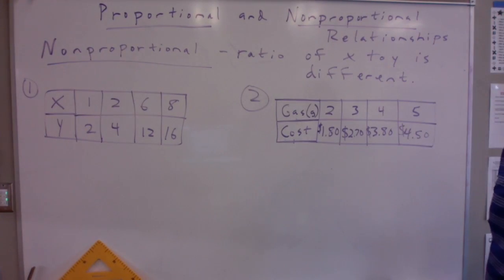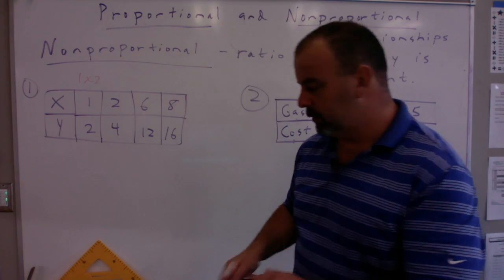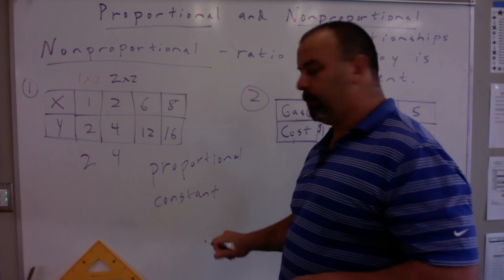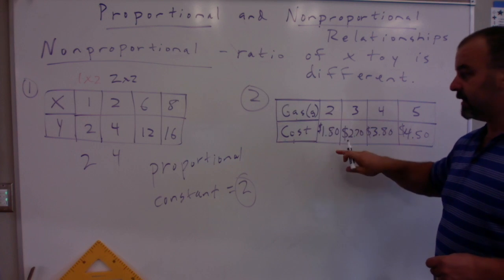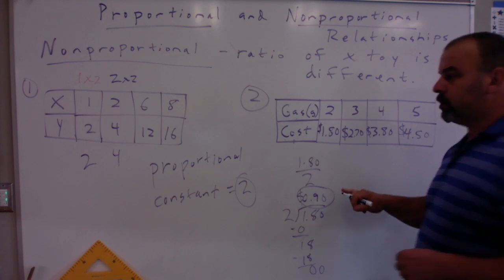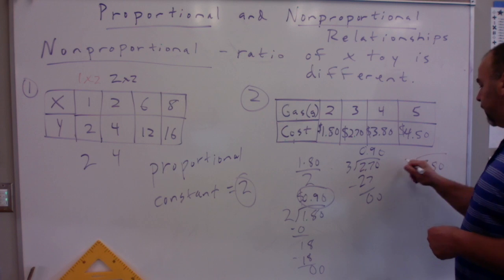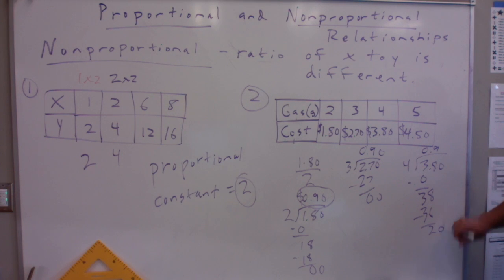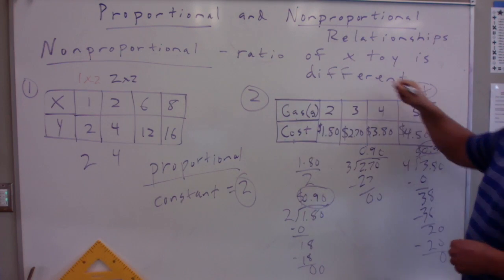Proportional vs. Non-Proportional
This video is about Proportional vs. Non-Proportional